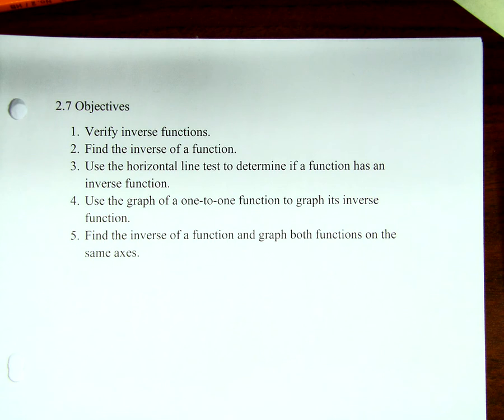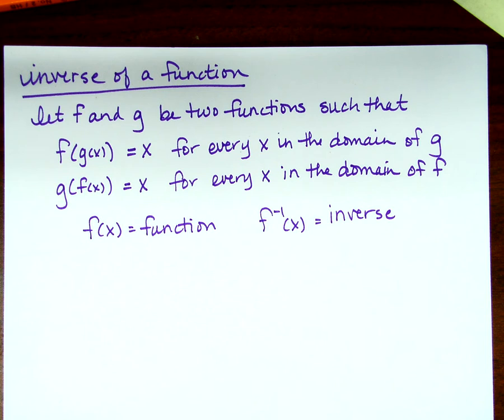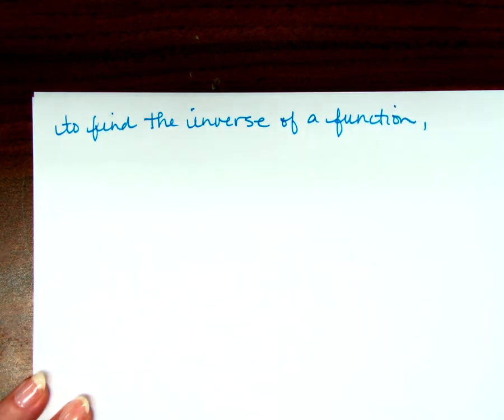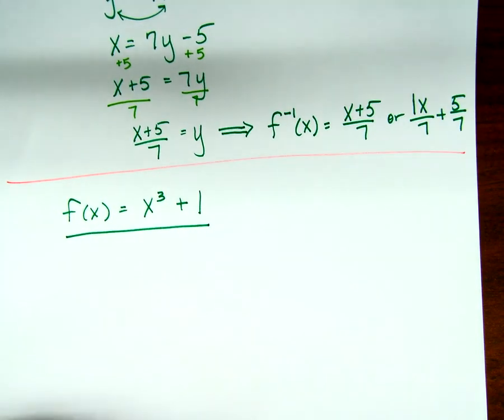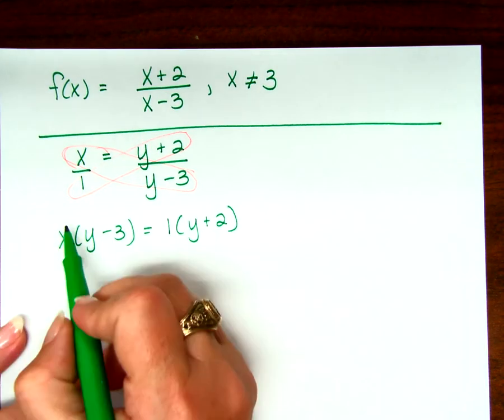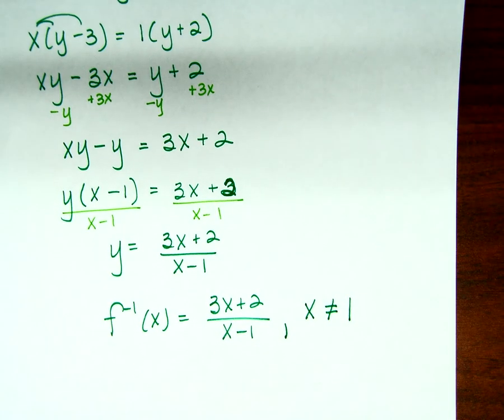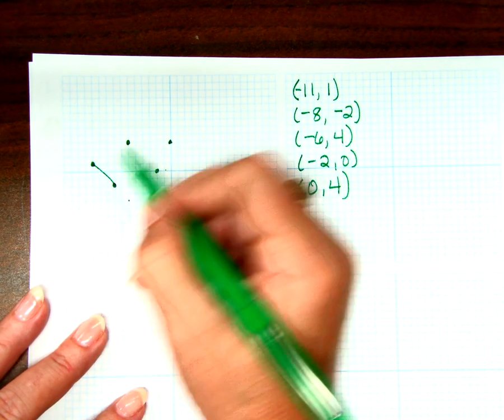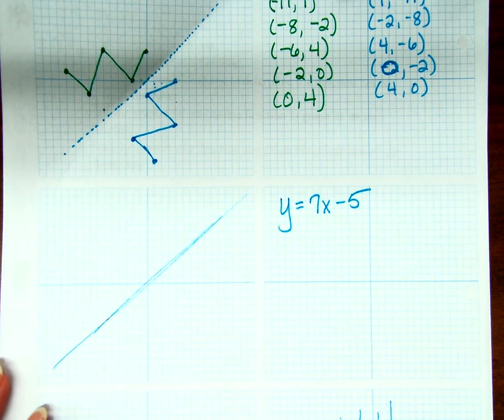2 7 21 22